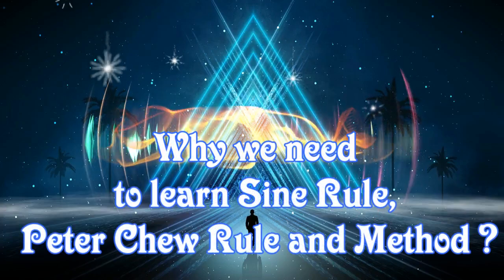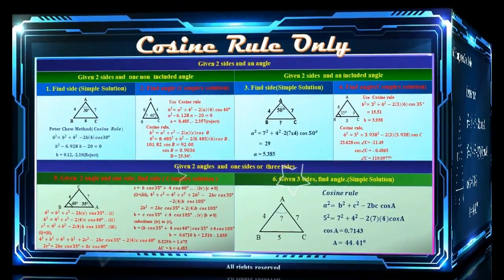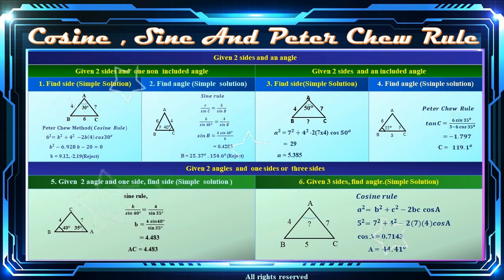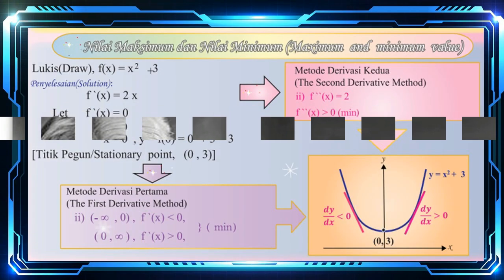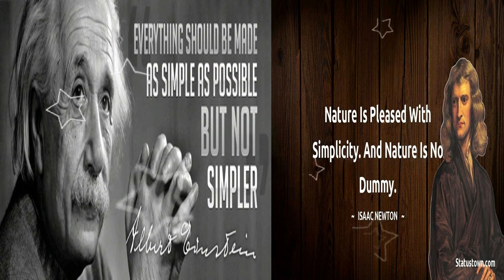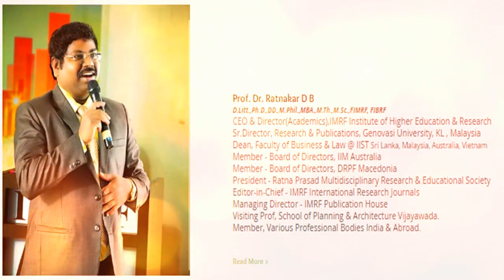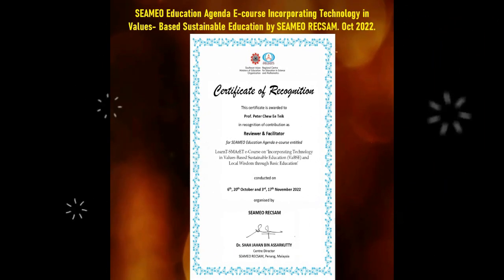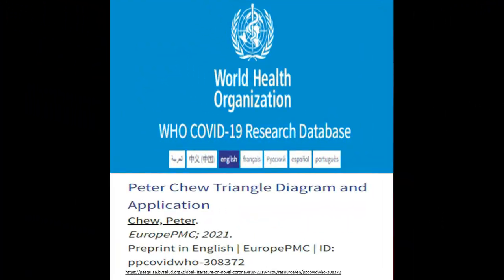Why we need to learn Sine Rule , Peter Chew Rule and Method?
Generally, there are two important rules in the solution of triangle, namely the sine rule and the cosine rule. This leads most people to think that we need to learn the sine and cosine rules in order to solve all triangle problems, which is not true.In fact, all triangle problems can be solved using the cosine rules .

But if all triangle problems can be solved with the cosine rules, why we need to learn Sine rules? This book will tell you the reasons why we need to learn the sine rule.

Peter Chew's Cyto Learning Method. 2025 SPM Add Maths (home)

Peter Chew's Cyto Learning Method. 2025 Form 4 Add Maths •

🎓 周贻德 细胞学习法变数法.

Google AI Apologizes for Inconsistent Attribution of the     Peter Chew Method For Quadratic Equation

𝐸𝑣𝑎𝑙𝑢𝑎𝑡𝑒    𝛼 5 + 𝛽 5   𝑓𝑜𝑟 𝑥² − 3𝑥 + 2 = 0